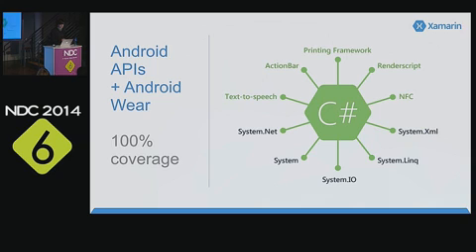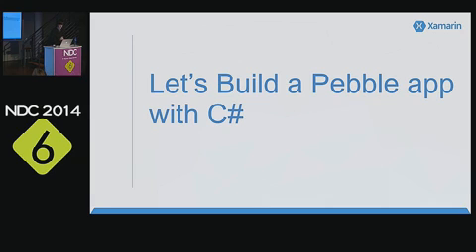Chris Hardy C# is in my ears and in my eyes Mobile clip11